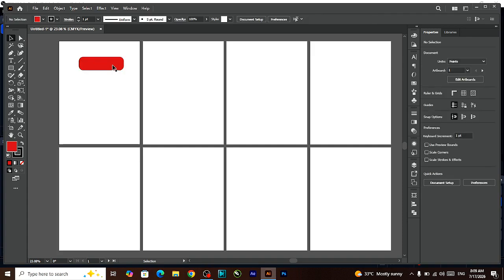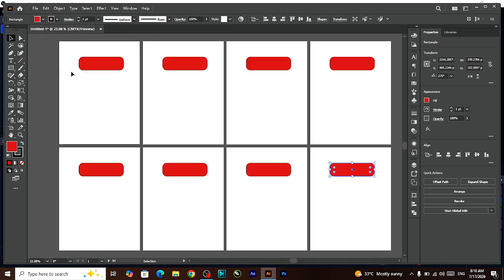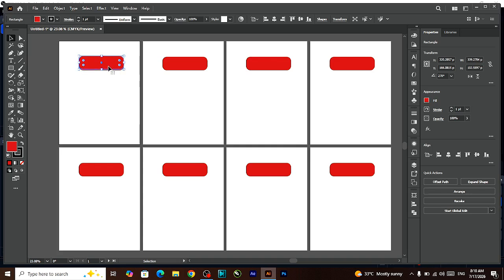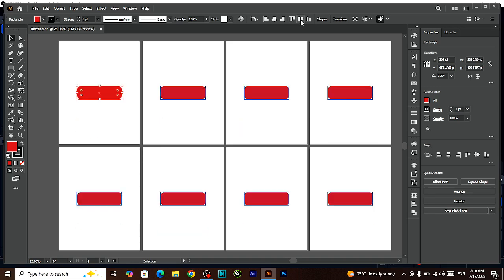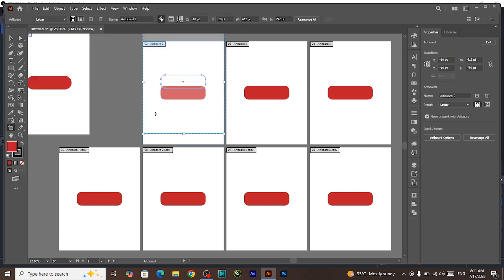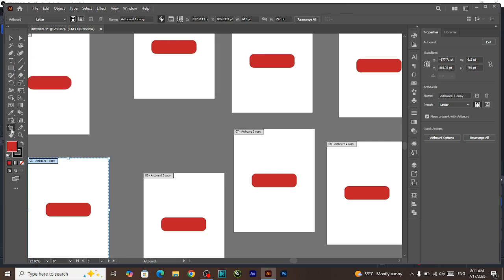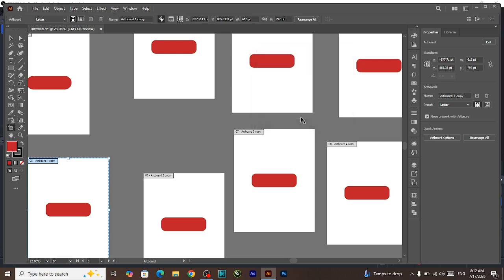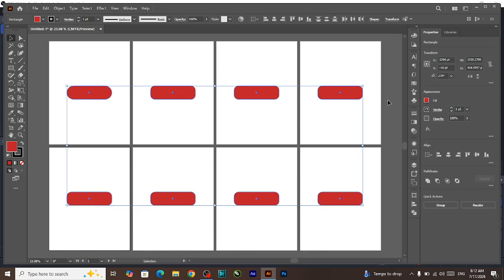Stop Copy-Pasting! Master Illustrator Artboards in 1 Click 🤯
Stop wasting time copying, pasting, and manually aligning your artboards in Adobe Illustrator! 🛑

In this quick and easy tutorial, I’m showing you two game-changing secrets that will completely supercharge your graphic design workflow. You will learn how to instantly add any shape, background, or logo to every single artboard at the exact same time, and how to perfectly rearrange messy artboards in literally one click.

Whether you're working on social media templates, UI layouts, or massive print files, these two hidden Illustrator features are absolute lifesavers.

⏱️ TIMESTAMPS:
0:00 - The ultimate Illustrator workflow killer
0:45 - Secret #1: Add any shape to ALL artboards in 1 click
2:15 - Secret #2: Instantly rearrange and align messy artboards
3:40 - Pro tip for lightning-fast exporting
4:30 - Subscribe for more time-saving design hacks!

If this video saved you some precious design time, make sure to smash that LIKE button, drop a comment below letting me know your favorite shortcut, and SUBSCRIBE for more weekly Adobe Illustrator tutorials! 🔔